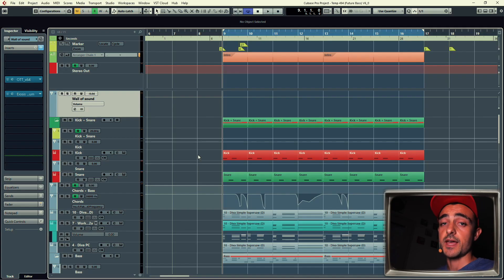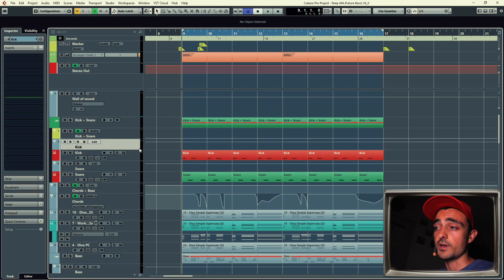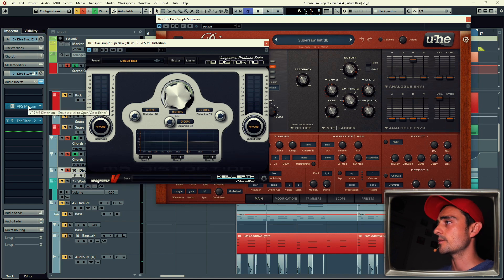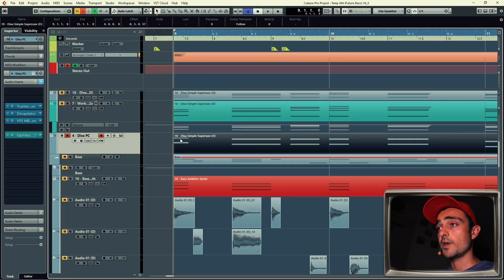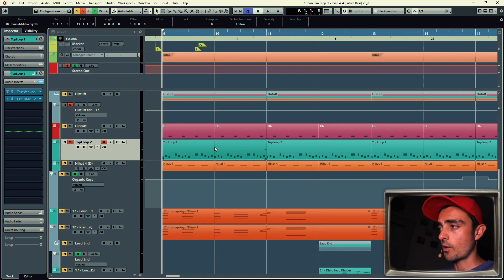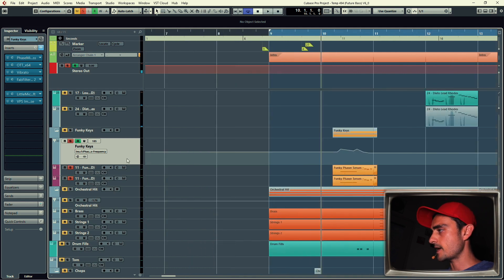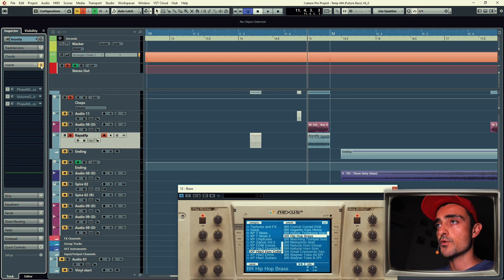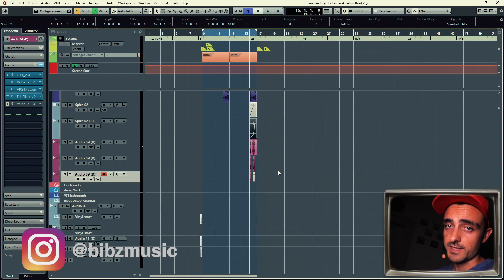Making Of a Future Bass Track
Here’s a breakdown of a Future Bass drop. Enjoy!

Daw: Cubase

Plugins/VSTs:

- OTT (Xfer)
- Spire (Reveal Sound)
- Diva (U-he)
- Nexus (Vengeance)
- Pro-Q2 (FabFilter)
- Phalanx (Vengeance Producer Suite)
- Scope Analyzer(Vengeance Producer Suite)
- Lounge Lizard (aas)
- Mstereoscope (Melda Production)
- Phasemistress (soundtoys)
- Addictive Drums 2 (XLN Audio)